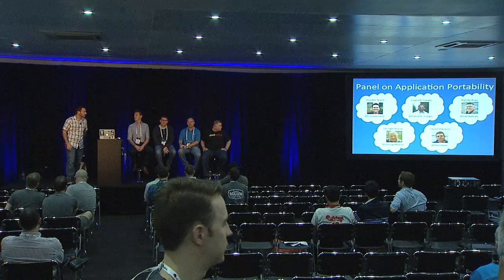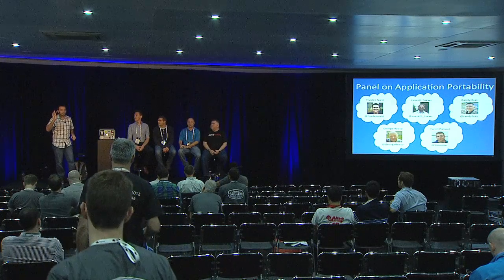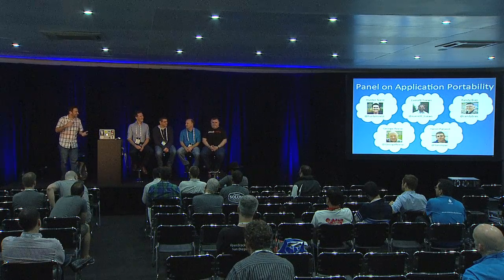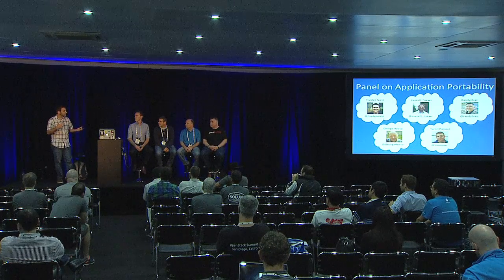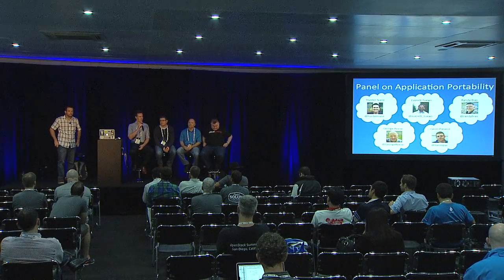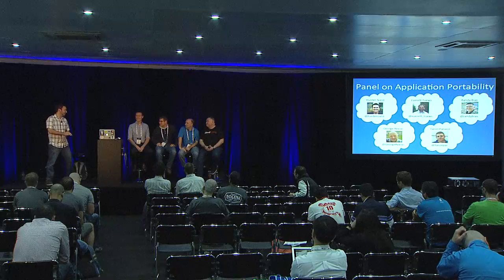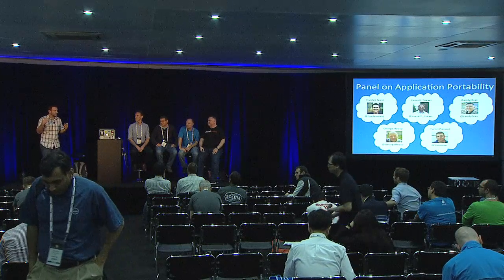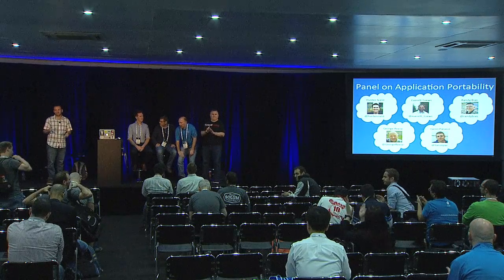Panel on Application Portability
It&#39;s a multi-cloud world and your code needs to run somewhere. However, the cloud you choose today may not be the cloud you need tomorrow. Changes in reliability, performance, cost, and privacy may drive you to research alternative public clouds, a private cloud, or a hybrid of the two. Considering application portability upfront can be crucial in avoiding lock-in. The tools you use to interact with the cloud will play a large part in how portable your application is between clouds.This panel will discuss the different approaches to application portability, e.g. API compatibility, multi-cloud SDKs, image portability, application architecture portability, etc. Is application portability a myth or reality? What are the pros and cons? Bring your questions to be answered by our panel of experts.